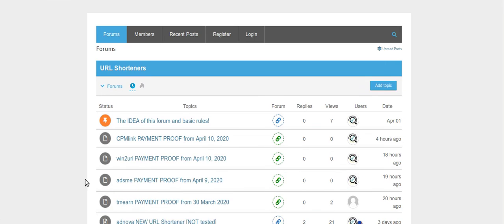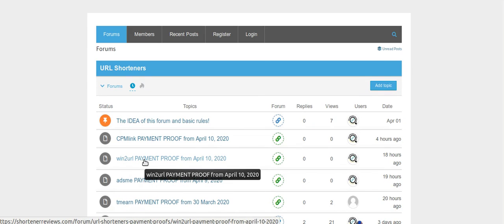win2url PAYMENT PROOF legit URL Shortener almost INSTANT payments for April 2020!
PUBLISHER payment proof with completed payment requests from the end of March 2020, including a quick review.

►To learn more about LEGIT link shorteners and how to make money with them without being SCAMMED, I've made some educational articles with TIPS

The best way to earn money from your download website is to use link shorteners!

April UPDATE: The shortener is shaving with the payments and dosn't pay the exact amount you withdraw. There are no announced fees, so for me this is cheating. But the CPM is good, so it compensates. I think the owner can update the rates and just send exact payments. That will work great for him and for his transparency.

WIN2URL Review: This shortener is extremely risky and I don't recommend it for small publishers which can't switch their traffic quickly and will need more time to make first withdrawal. The reason is that, this URL shortener use ad_sense for making profit. Yep, they will be banned from ad_sense very soon together with all their earnings and they won't have money to pay their publishers. This scenario is the most common one with URL shorteners that use Ad_sense for earnings. However, so far it pays I have like 6 payments. To be quiet honest I'm surprised that it is paying for like 3 months now! So let's leave speculation aside and see the facts - WIN2URL is a trusted URL shortener that pays so far and we should give it some credit as a LEGIT URL shortener. The other con is the huge shaving in the payments. Did you noticed that? Man, that's like %20 for some of the payments. I guess the admin uses intermediary for the payments and he includes his fee in the payments of his publishers. That hurts for sure! When you add to that the fact Paypal fee if you are going to use that payment processor, you will be robbed with like %30 for an average payment of $5. Not even mention if you want to withdraw $1 or $2 - prepare for %40 to %50 shave off. My average CPM is like $4.20 for 1000 views, which is not bad and makes WIN2URL one of the best alternatives to adf.ly or shorte.st or adfoc.us which will give you a rate of $1 for 1000 visitors! The ads are banners from Ad_sense and some PopUps, in general the ad pages are user friendly and it will be easy for your visitors to bypass this link shortener. You can use the shortener with sites for downloading pc games, download apk, download music or any other download website. For high earnings to increase your daily income, you can combine it with PPD website. The counter counts 100% of the visitors, so green point here as well! The URL shortener pays daily, usually in 24 hours - near INSTANT payments. The payment options and minimum threshold for withdrawals: PayPal $1, Payeer $1, Payoneer $50. The shortener can be used by Pakistanis, because it is available in Pakistan. WIN2URL uses adlinkfly link shortener script, so this is the reason it looks like some scam shorteners, but it is not.